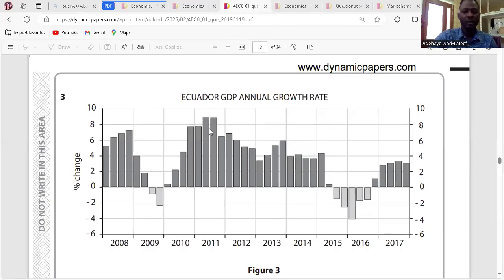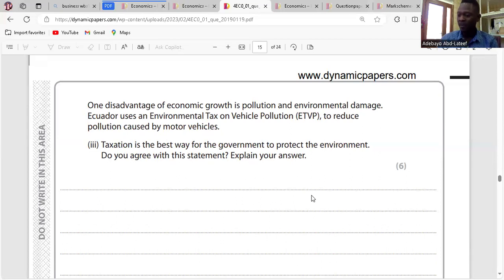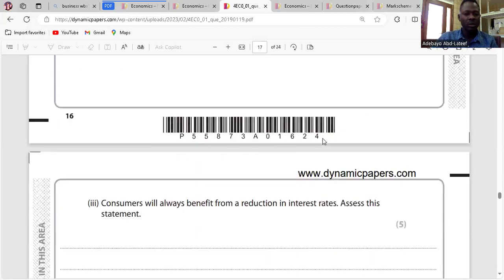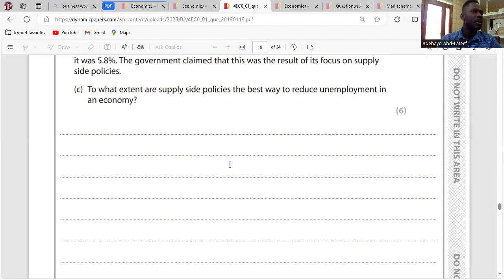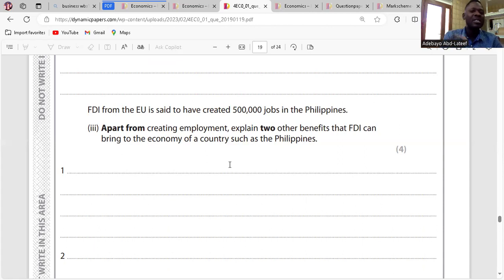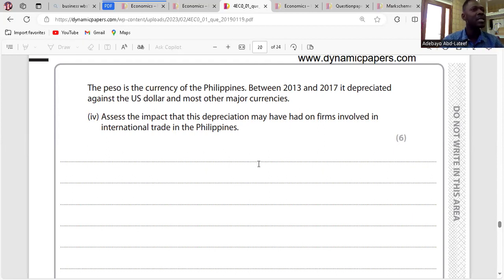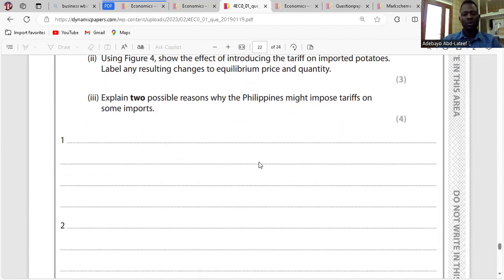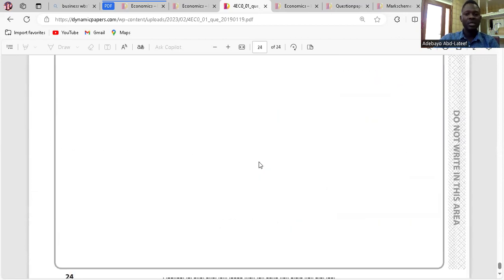Economics IGCSE Past Paper1 4EC0/01(January 2019 Q3 and Q4)